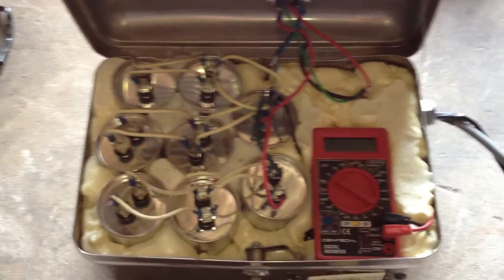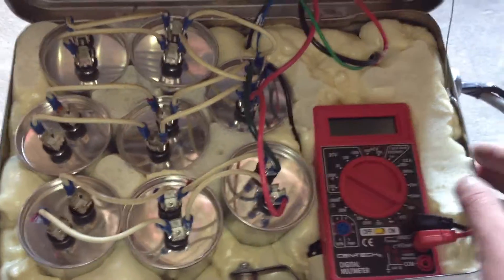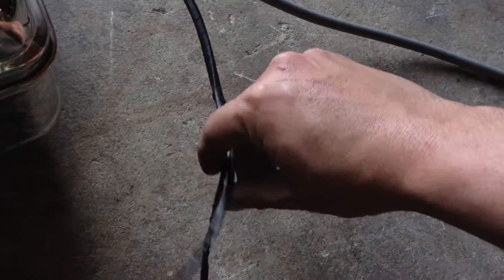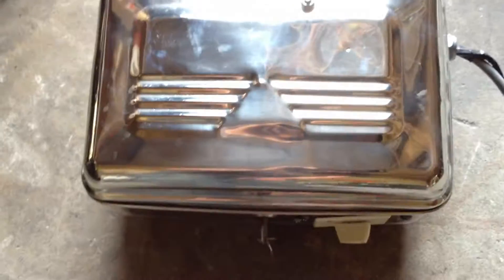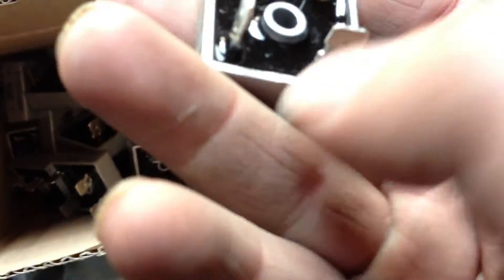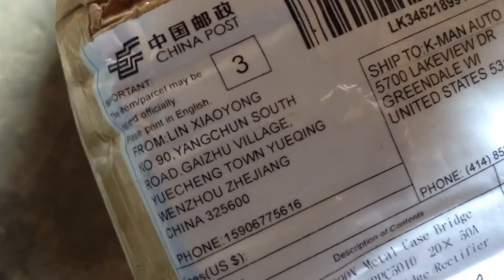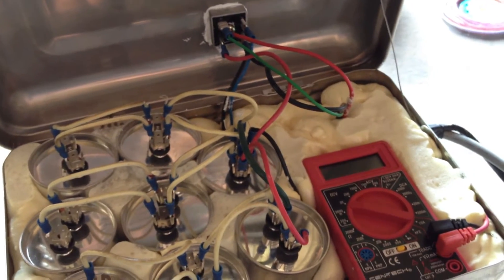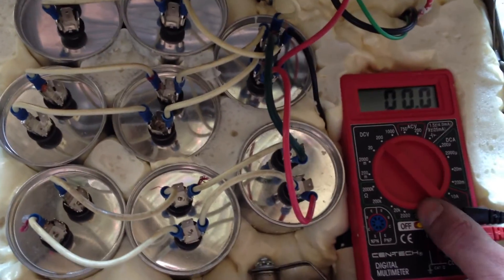Capacitive Battery Charger for Electric Cars, EV's Golf Carts, Forklifts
My latest charger. I have refined my process for making the high powered ones in the Stainless Boxes. This one is going to be used to charge a 500 Amp Hour 72v battery pack.
It will do so nicely! And desulfate at the same time.